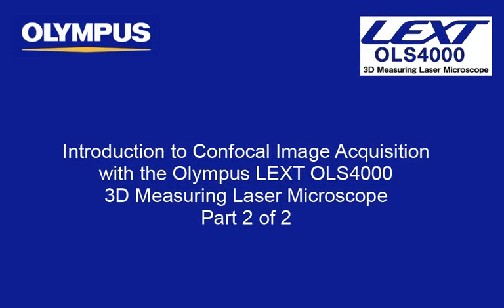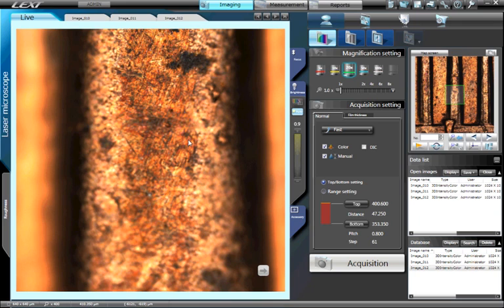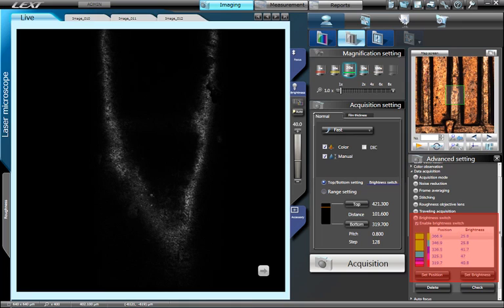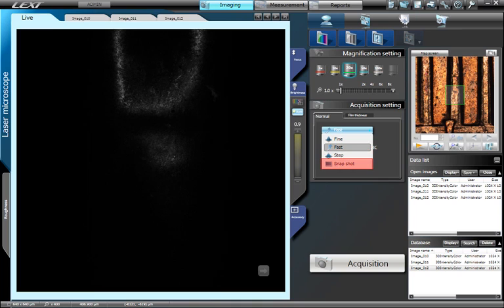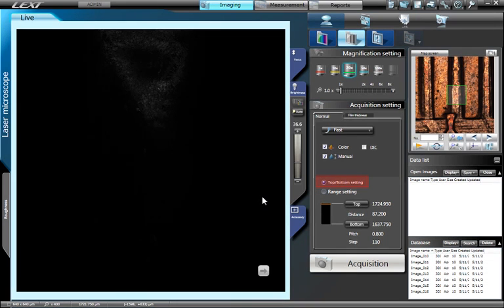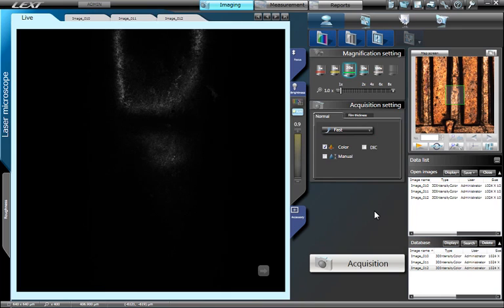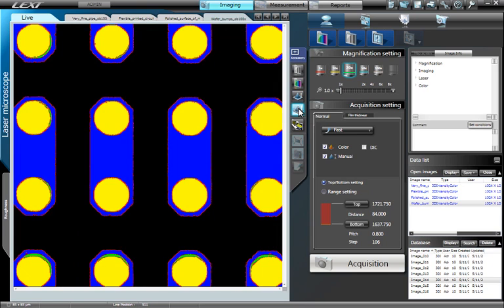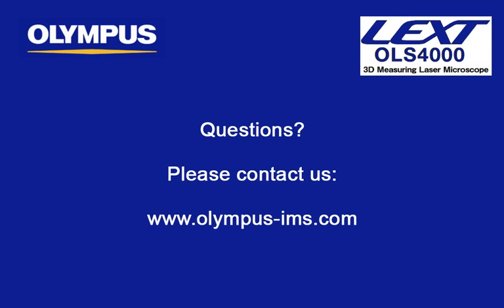Confocal Image Acquisition Part 2- LEXT OLS4000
Instructional Tutorial series on Olympus LEXT OLS4000 3D Measuring Microscope

Part 2 of 2 Introduction to confocal image acquisition with the Olympus LEXT OLS4000 3D laser measuring microscope. The LEXT OLS4000 employs a newly developed dual confocal system. This system allows the LEXT OLS4000 to capture a clear image from a specimen consisting of materials with extremely varied reflectivity levels.